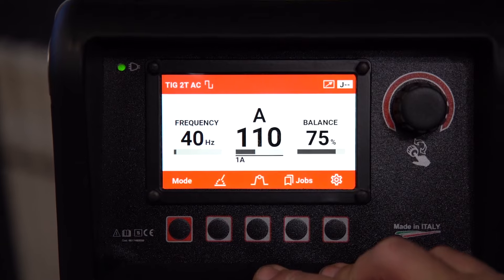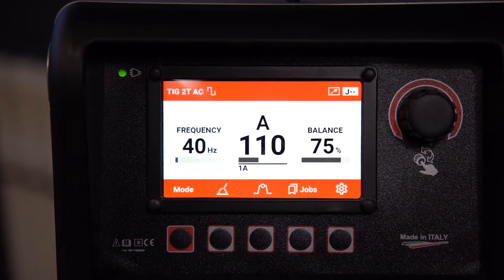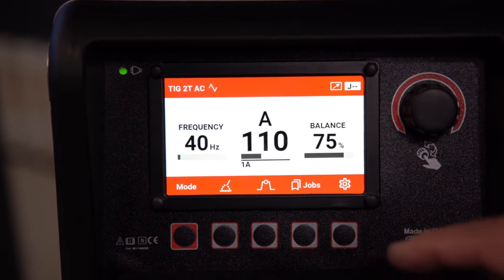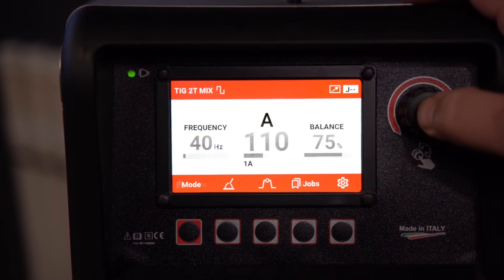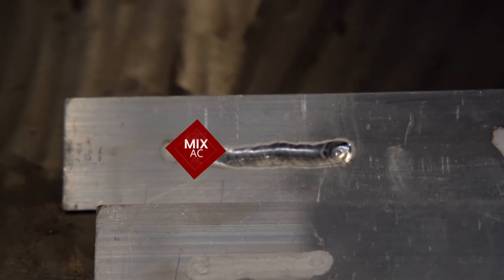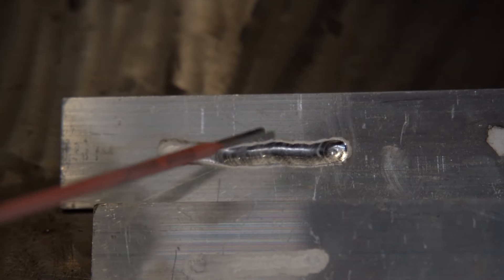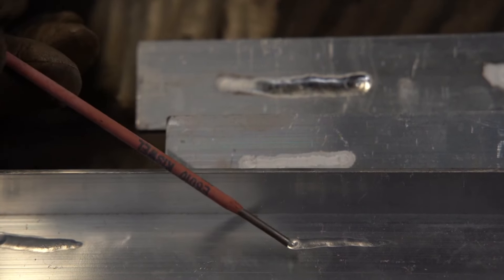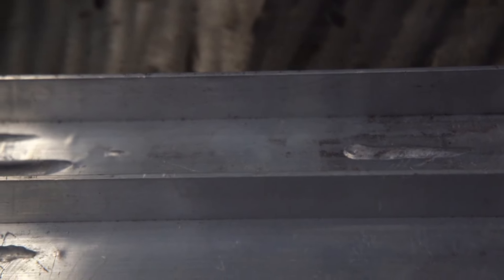AC Tig Welding with Helium? or NO Helium?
This video might show you an alternative to AC tig welding with Helium